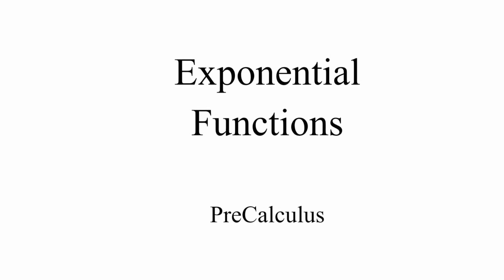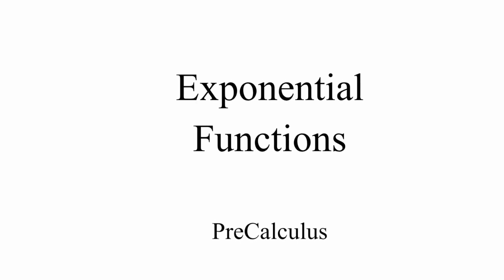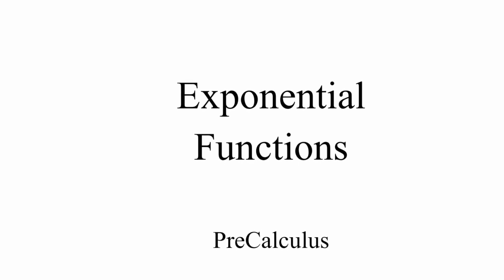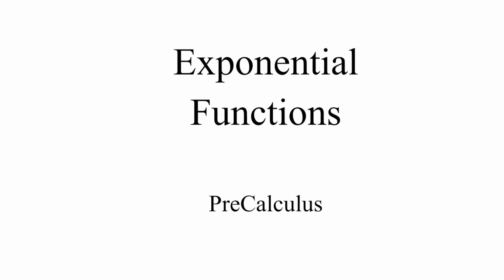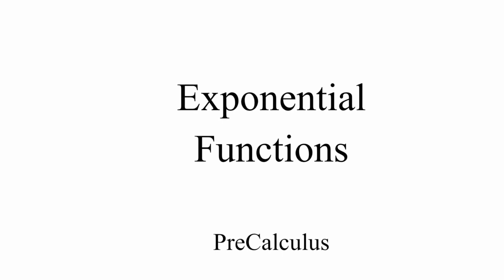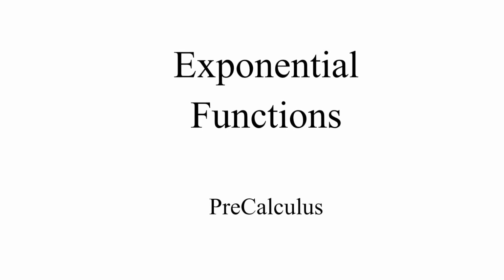PreCalculus: Exponential Functions (1/3)